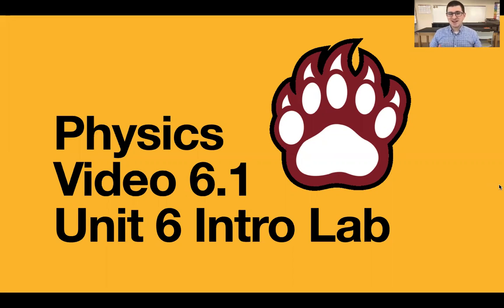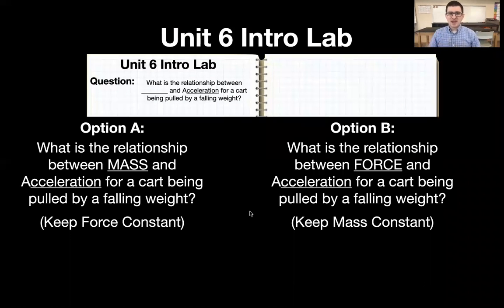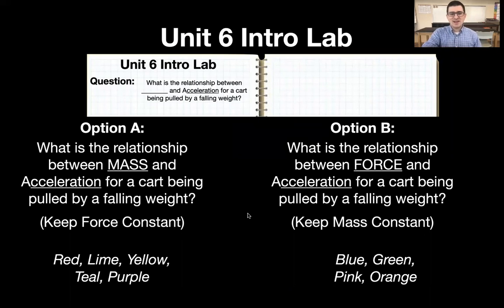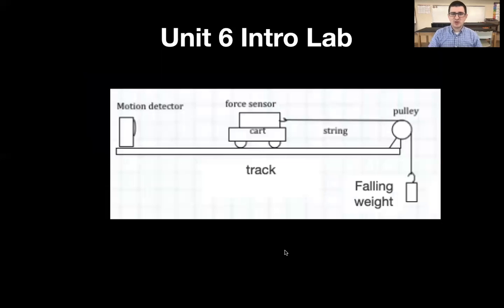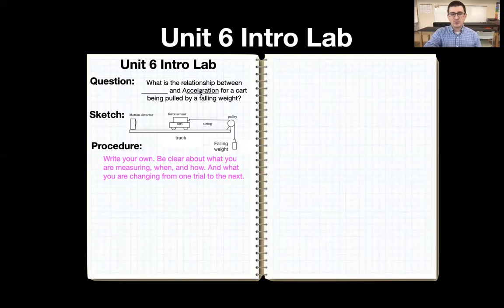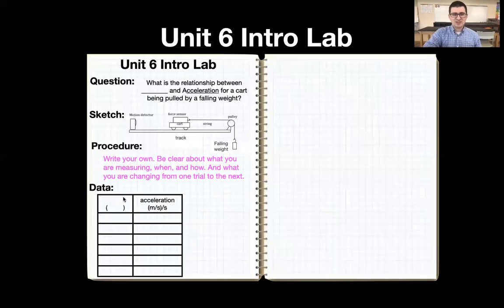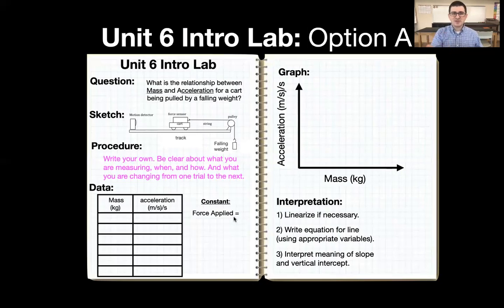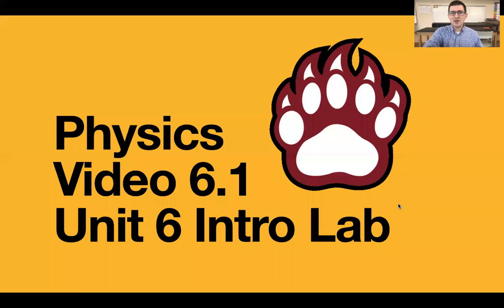H Video 6.1 - Unit 6 Intro Lab Setup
In this video, Mr. Boltri helps get your lab notebook setup to run the Unit 6 Introductory Lab. Specifically, pay attention to which option you were assigned in class (A or B) to determine which stuff to write down. Make sure you come to our next class ready to run the lab.